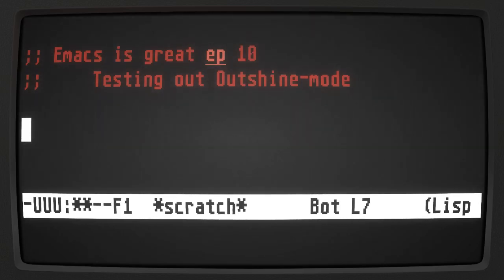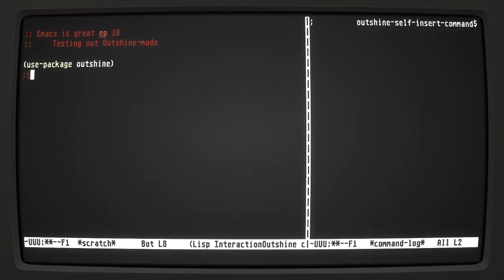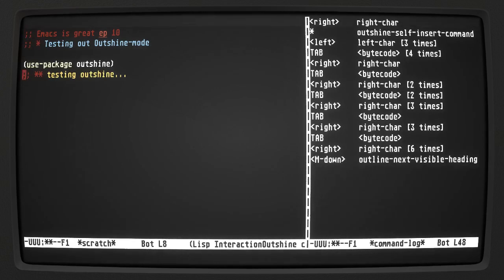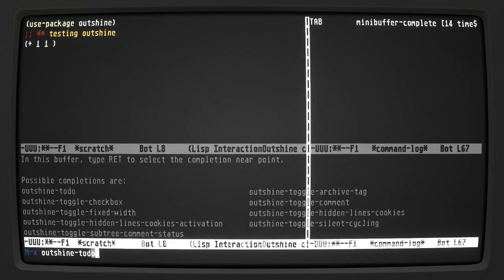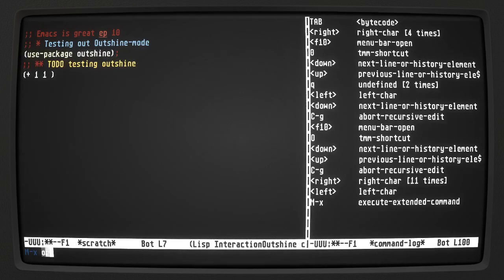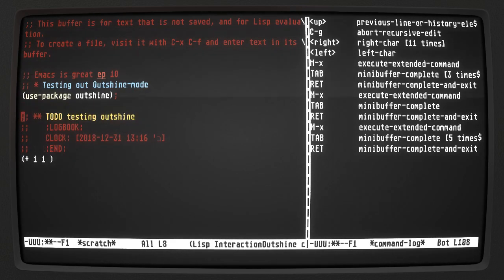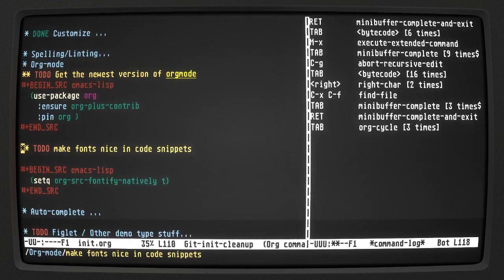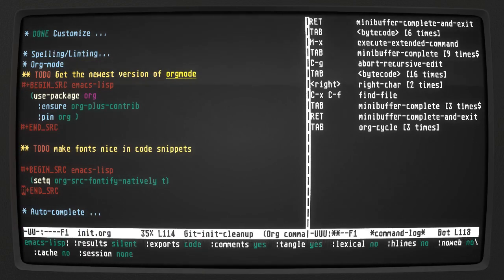Emacs is great - Ep 10, trying outshine and talking about literate programming.